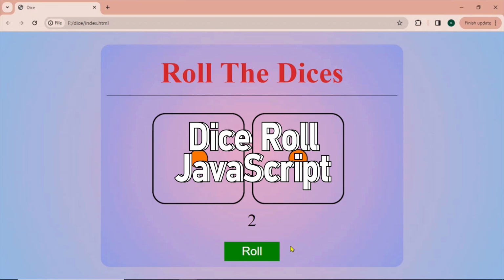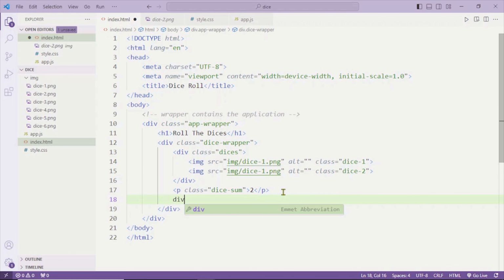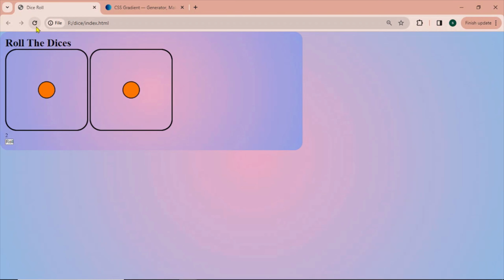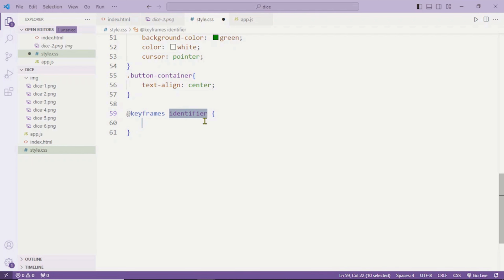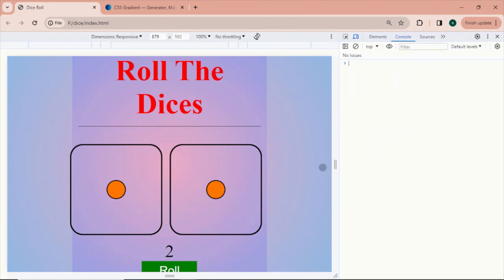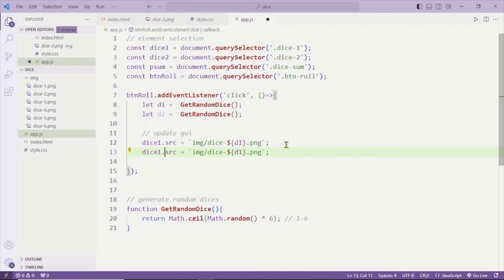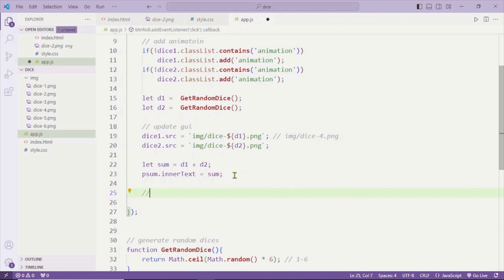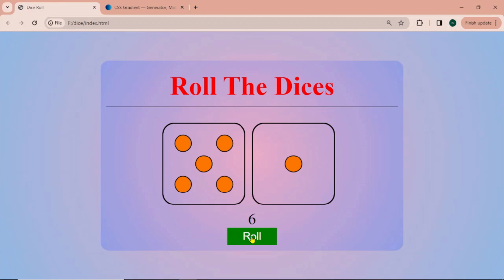Dice Roll JavaScript | JavaScript tutorial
00:00:00 HTML
00:05:12 CSS
00:15:11 JS

So my dear here is a tutorial rolling the dices using html, css and javascript. We will develop this interesting application from scratch and I will show as well describe all the concepts you need to know to understand the entire development.

The application can be used in many dice related student projects. Using javascript we will perform some DOM manipulation. If you wanna learn more about the DOM manipulation you can simply take the following course which will teach you all the basics of it.